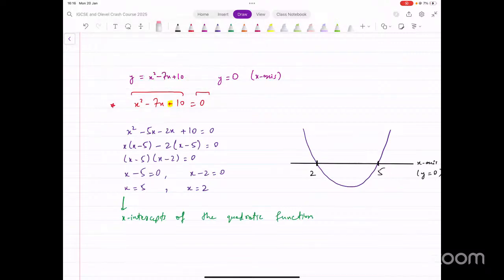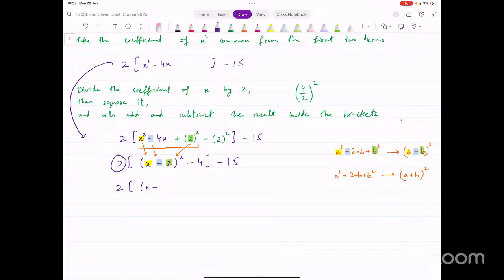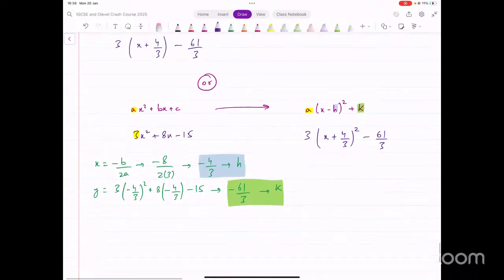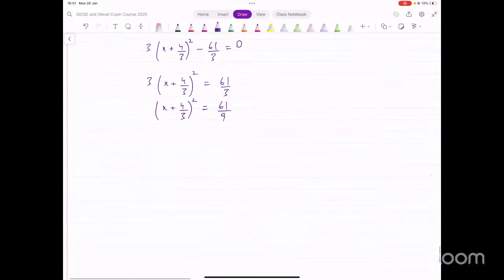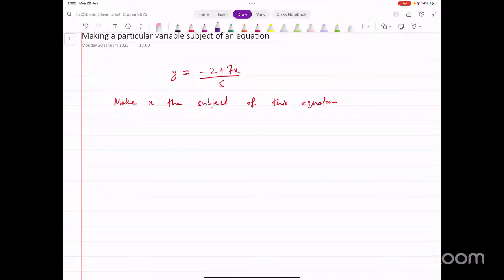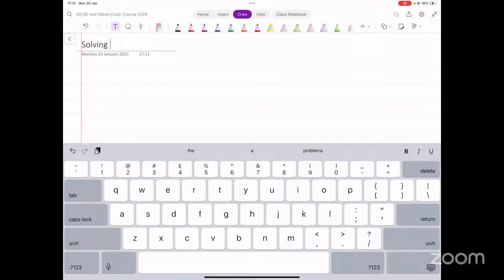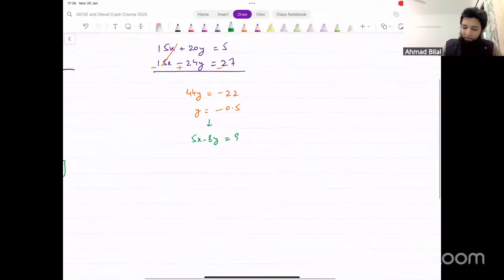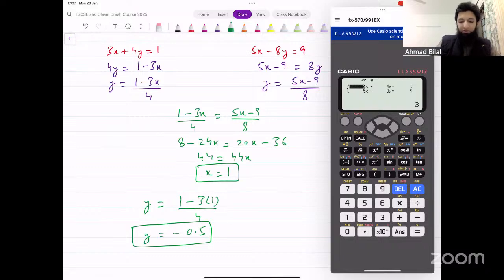Completing Square | Solving Simultaneous Equations | IGCSE/O-level Crash Course 2025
FREE Yearly 𝗣𝗮𝘀𝘁 𝗣𝗮𝗽𝗲𝗿 𝗦𝗲𝘀𝘀𝗶𝗼𝗻𝘀!